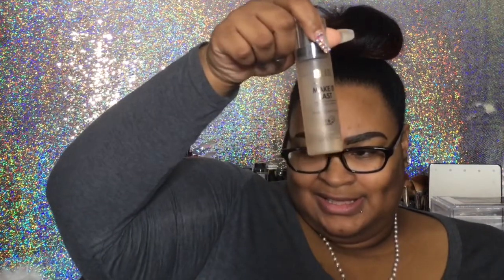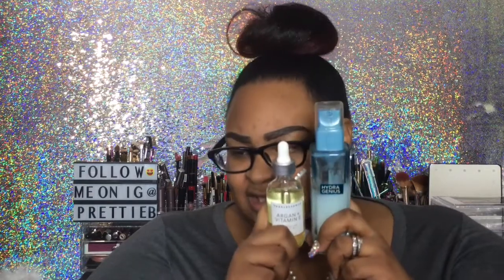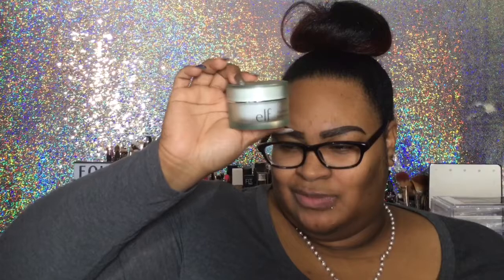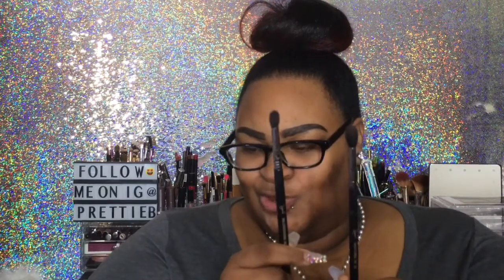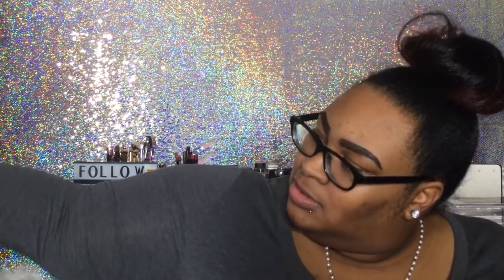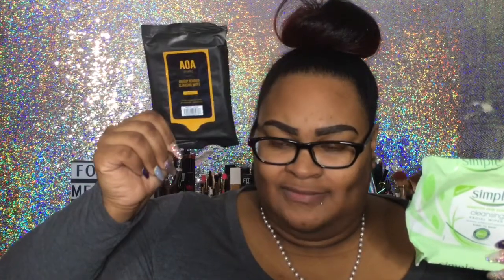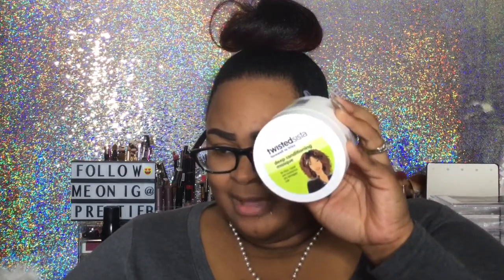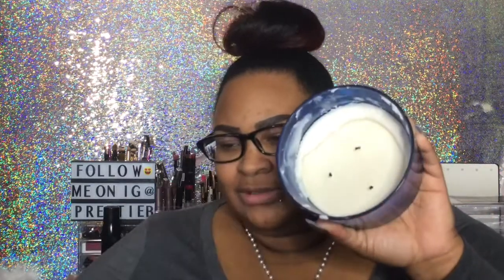FEBRUARY FAVS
🎀HEY MY LOVES I HOPE YOU ENJOY!!!🎀

HAIR: FULL LACE WIG
CARA HAIR WIG